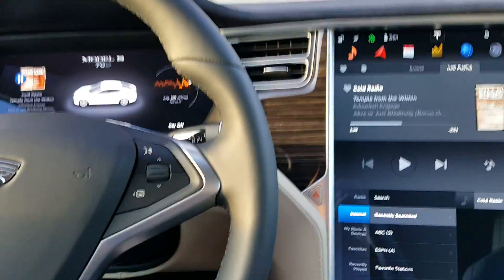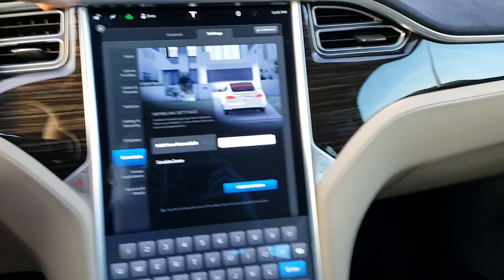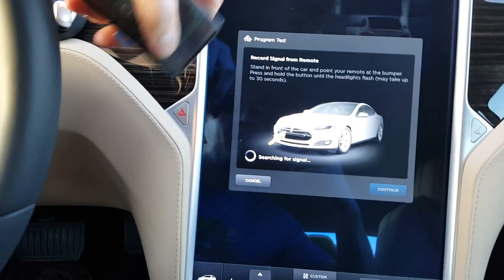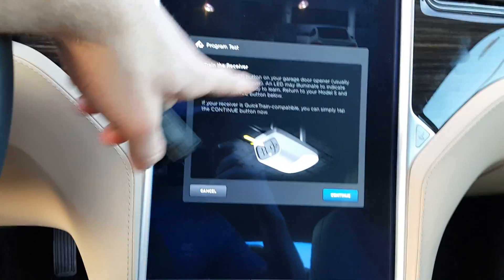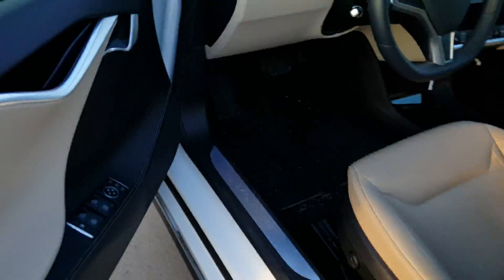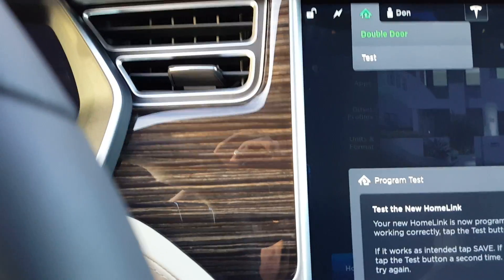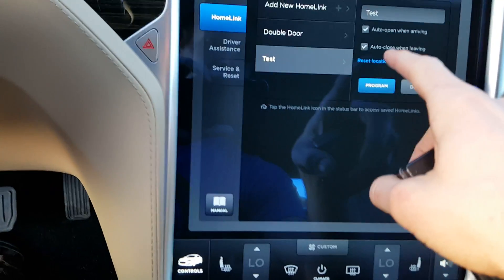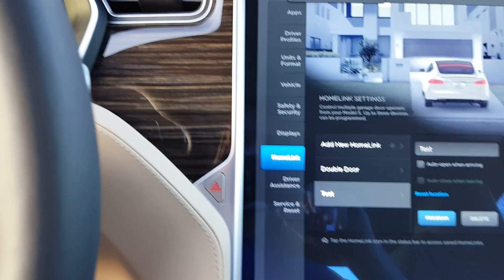Tesla Model S - HomeLink setup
This is just a quick video demonstrating how to setup the HomeLink feature on a Tesla Model S so that it can open and close a garage door. The HomeLink is also used to automatically open your garage when you arrive home and when the car is summoned from inside of your garage.